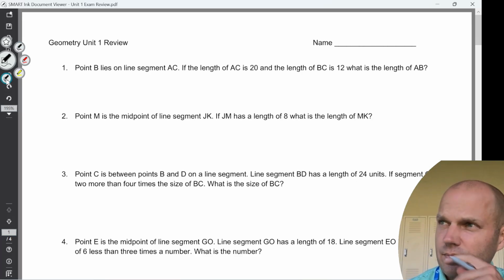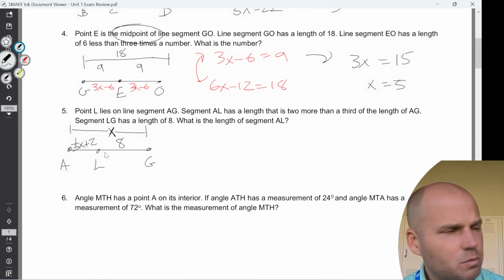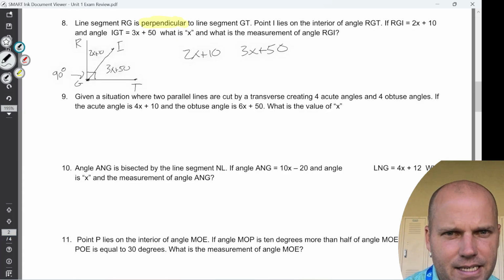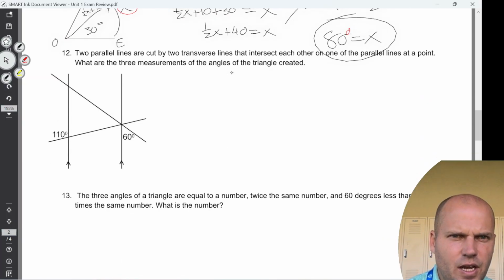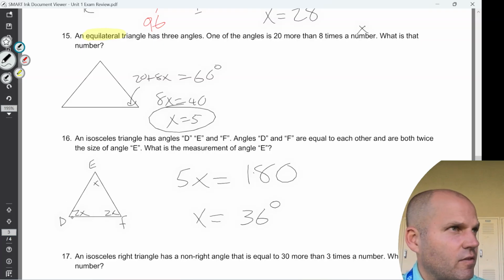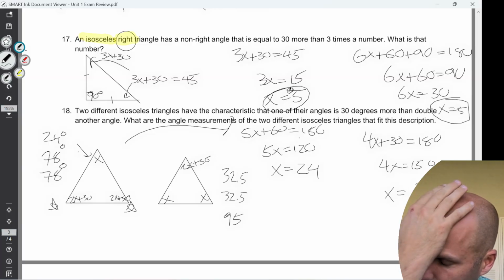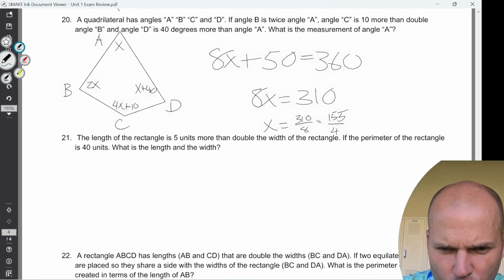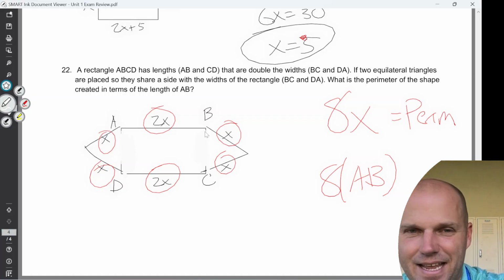Geometry Unit 1 Review